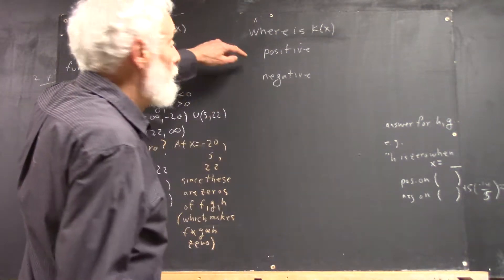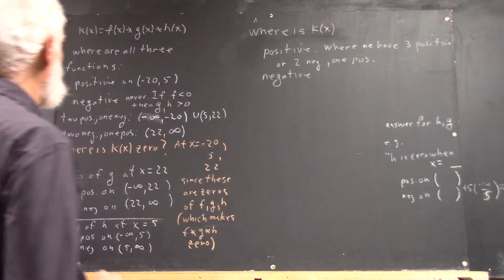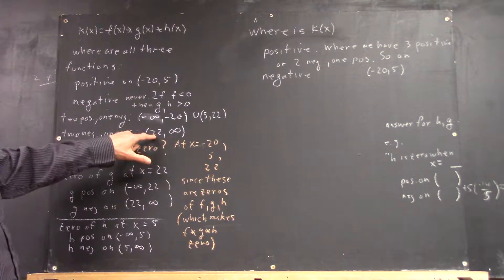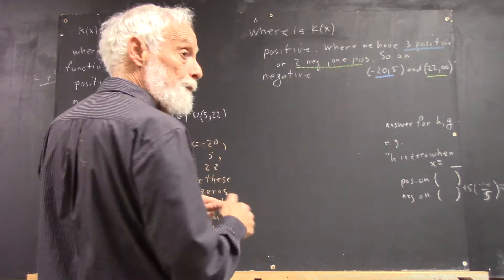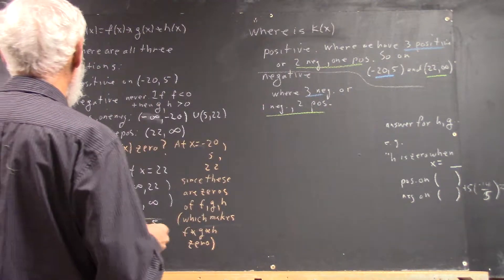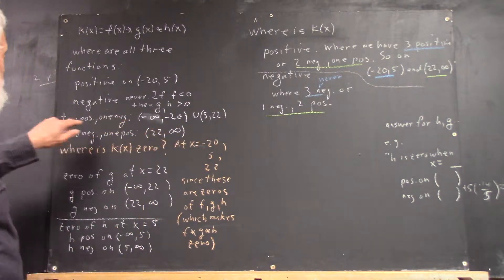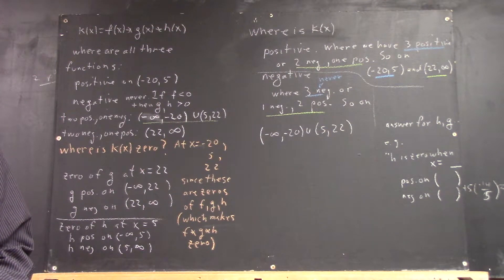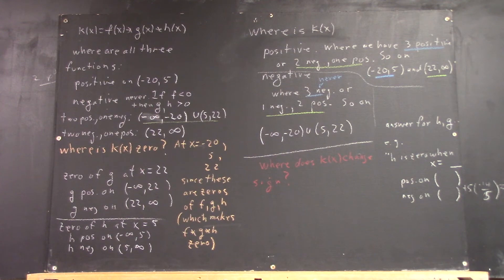dagpc 2094 where is product function positive and where negative 4